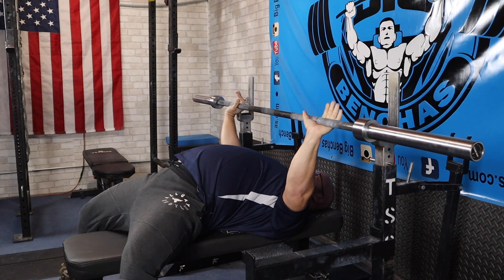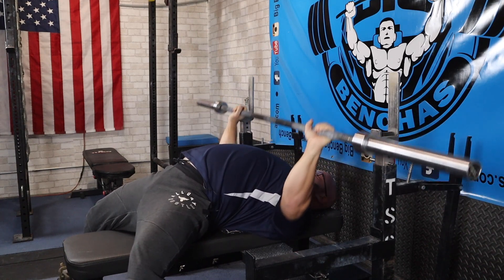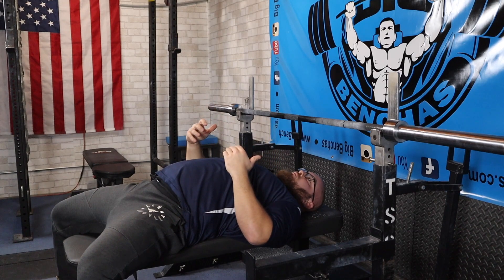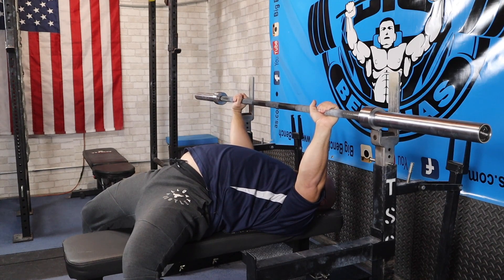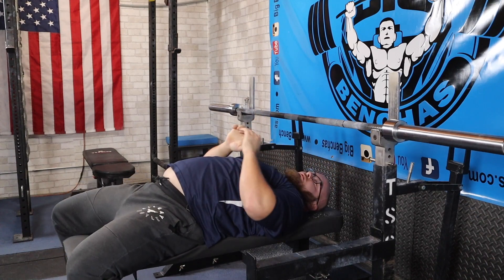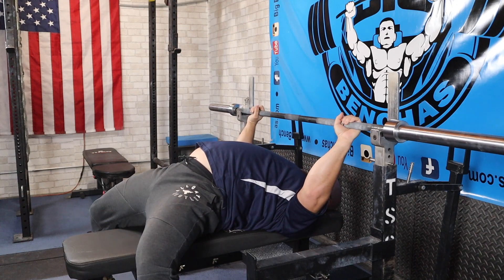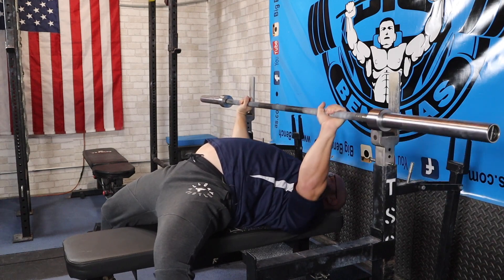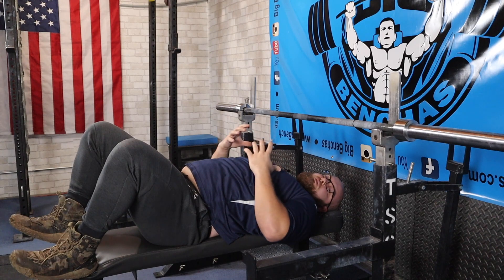Eliminate The Reset - Key To Bench Pressing MORE Reps & HEAVIER Weight